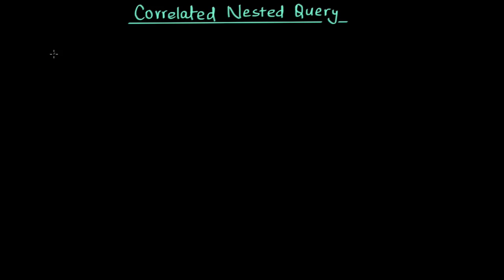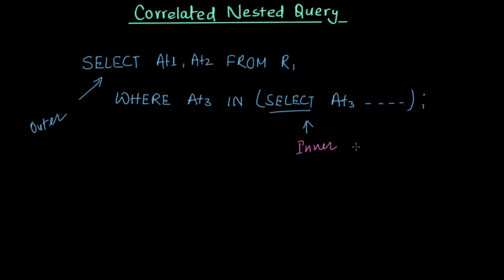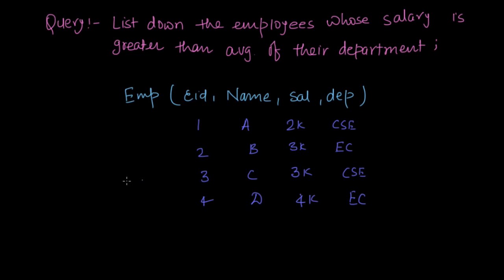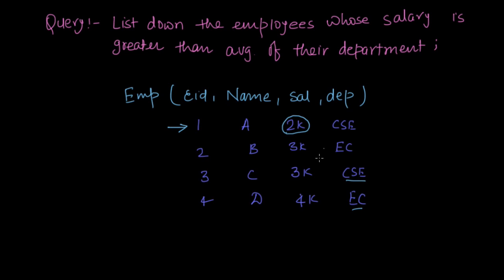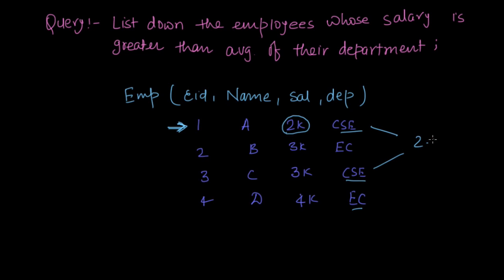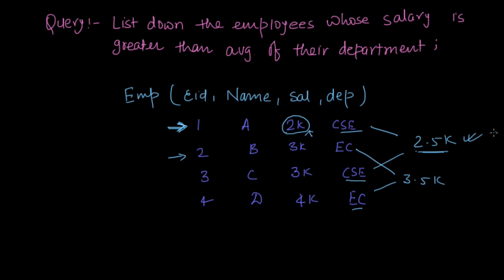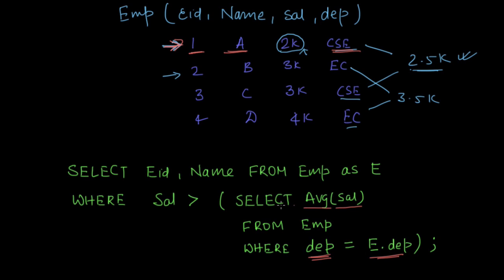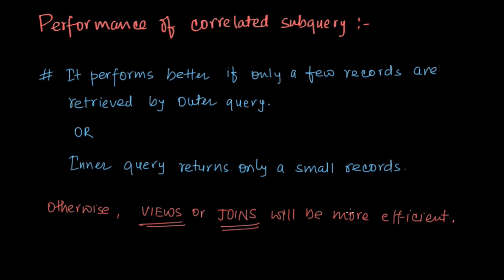Understanding Correlated Queries in SQL